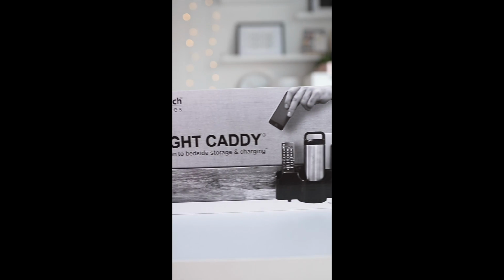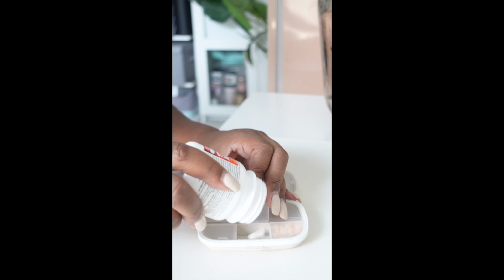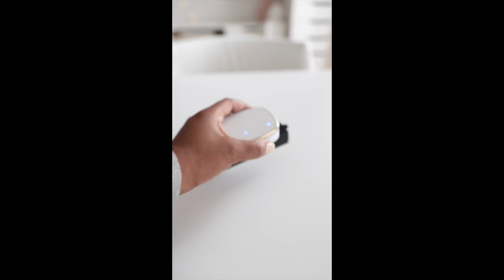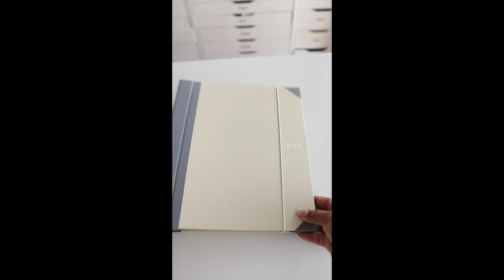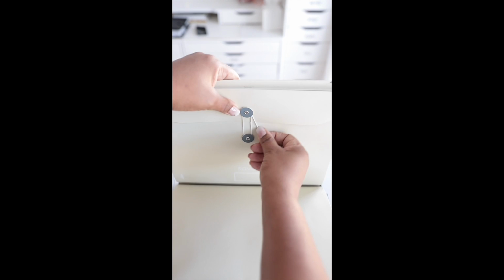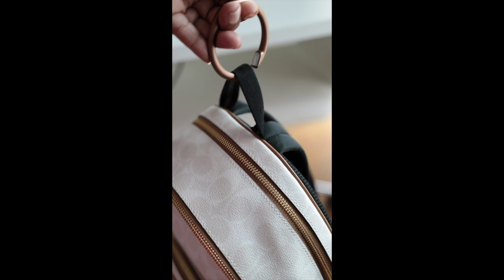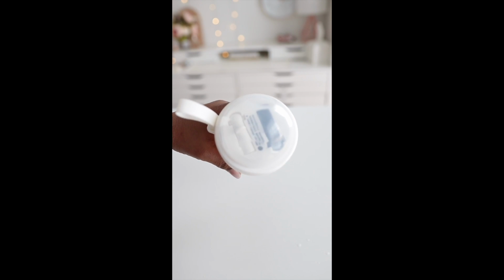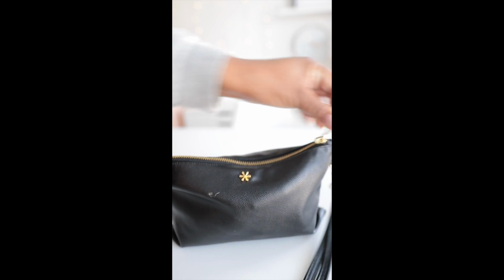Amazon January Finds Roundup | At Home With Quita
Hey There,
Today I am sharing all my finds from January
Portable Spray Bottle

Bed Vacuum
Bedside Caddy
Pill Organizer
Wireless Doorbell
Bedside Carafe
Wall Shower Dispenser
Folio Document Organizer
Handbag Light
Handbag Hanger
Dual Use Tumbler
Wax Machine

0:00 - Introduction